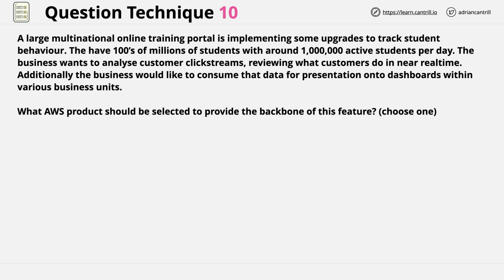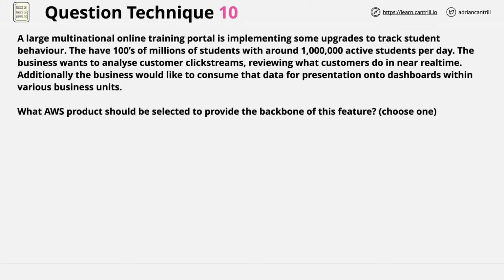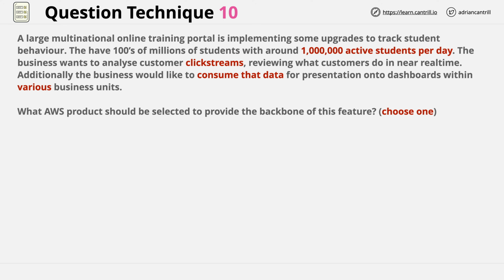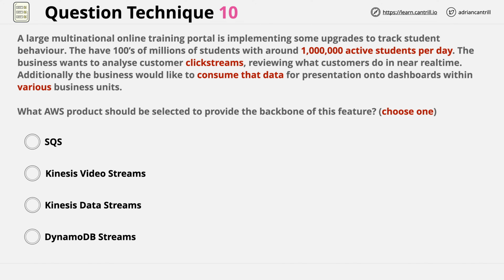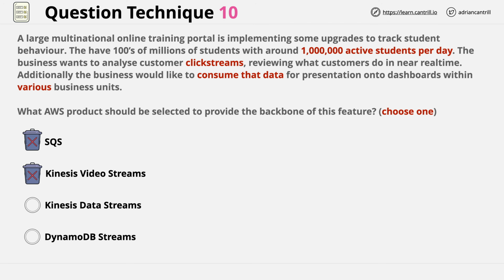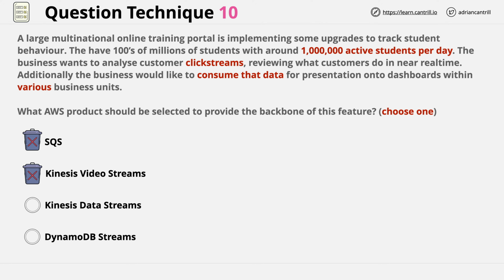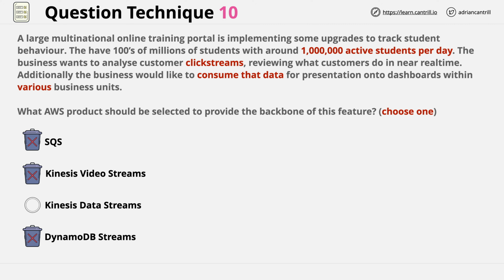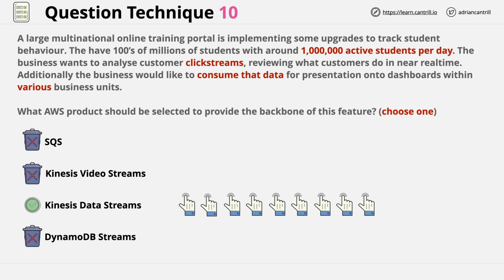Solutions Architect Professional Exam Question Walkthrough #10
In this video we will work through a AWS Solutions Architect professional level exam question. Doing well in exams is as much about technique as it is about knowledge.You can save significant time, and reduce errors by employing a few simple techniques. Saving time on average difficulty questions leaves more time to focus on challenging ones.

Looking to identify 1) keywords, 2) scenario significant information and 3) self-eliminating answers. By working through and practicing - you should find your question rate in the exam improves.